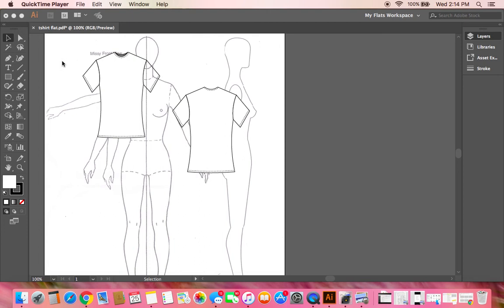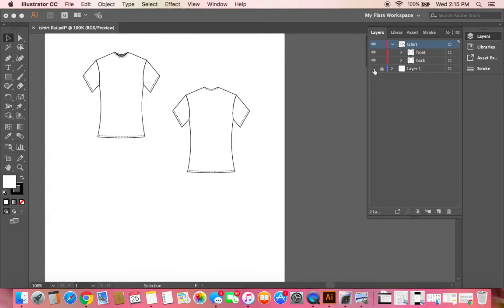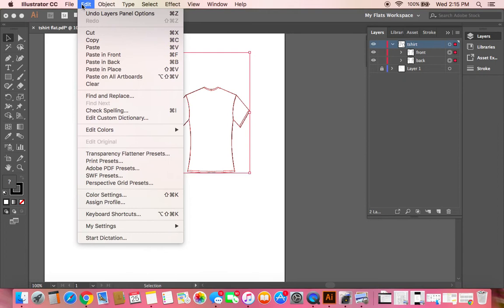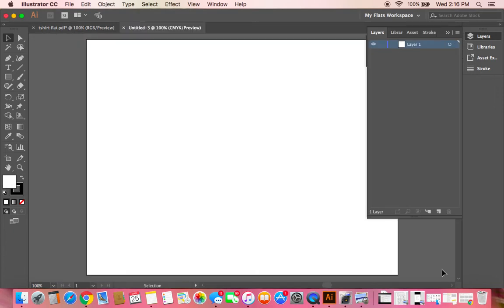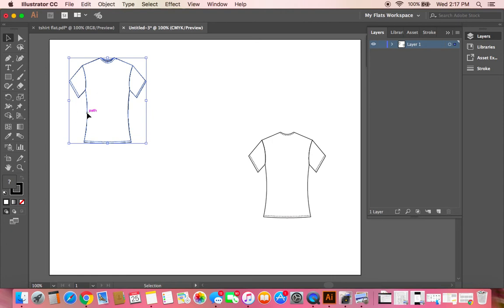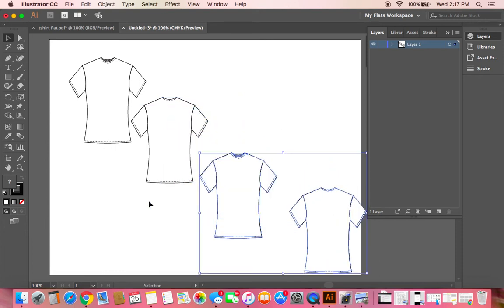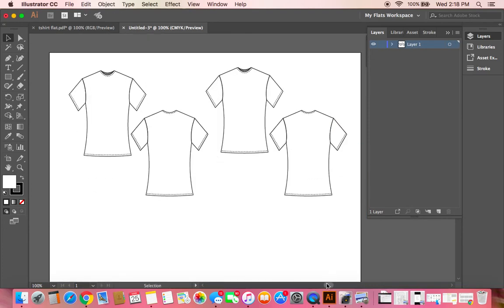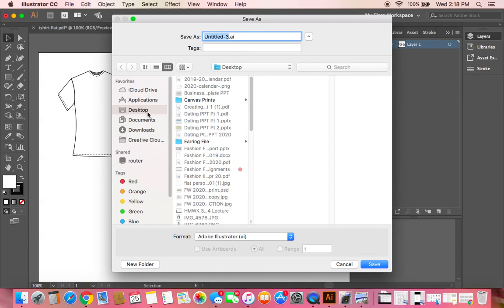Saving Flats in Ai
Simple steps on how to create a flats layout in Adobe Illustrator; and saving your work.